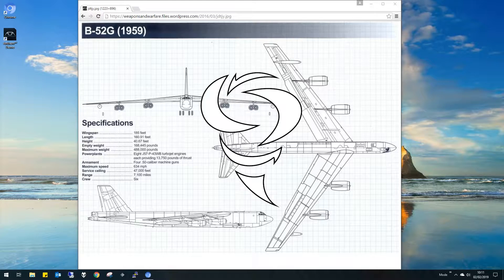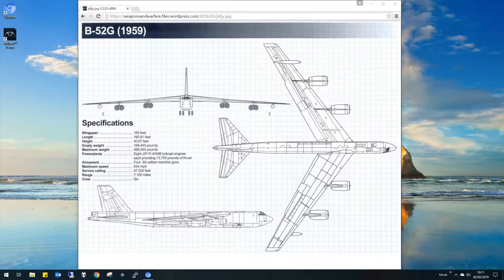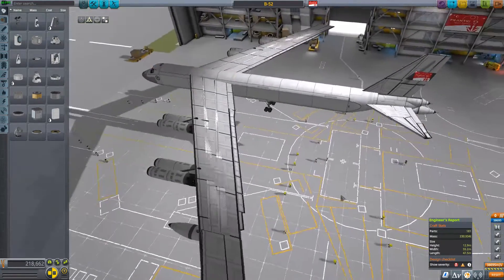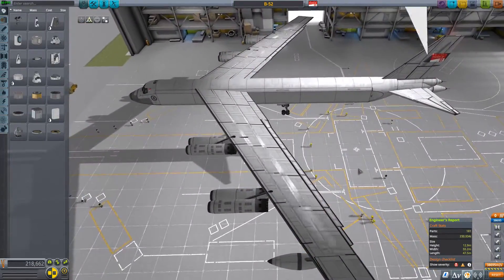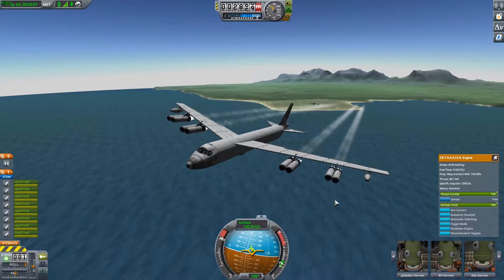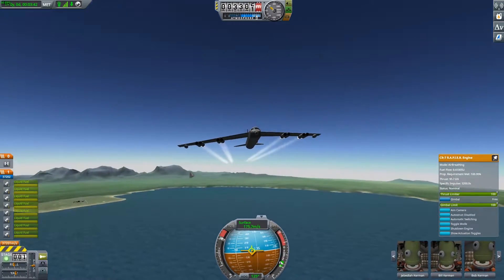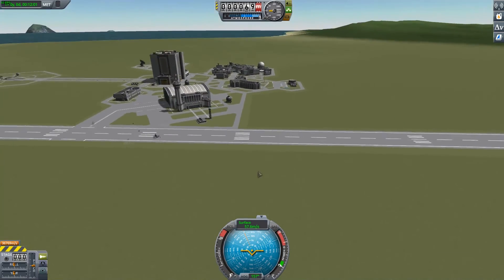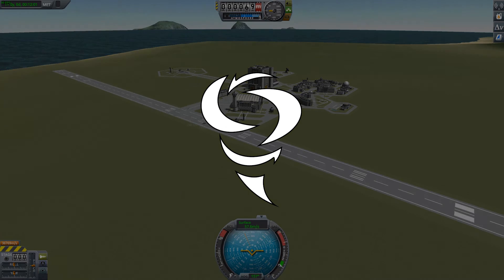Spanner Builds... B-52 - Kerbal Space Program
Episode 2 of "Spanner Builds..."! Continuing with our First Man mission, we build a B-52 to carry and launch our X-15.

About KSP (in case you have been living under a rock...):

Kerbal Space Program is a space flight simulation video game developed and published by Squad for Microsoft Windows, OS X, Linux, PlayStation 4, and Xbox One. In the game, players direct a nascent space program, staffed and crewed by green humanoid aliens known as "Kerbals". The game features a realistic orbital physics engine, allowing for various real-life orbital maneuvers such as Hohmann transfer orbits and bi-elliptic transfer orbits.

The first public version was released digitally on Squad's Kerbal Space Program storefront on 24 June 2011, and joined Steam's early access program on 20 March 2013.[1] The game was released out of beta on 27 April 2015. Kerbal Space Program has support for user-created mods that add new features, and popular ones, such as those for resource mining and context-based missions, have received support and inclusion in the game by Squad.[2] Notable people and agencies in the space industry have taken an interest in the game, including NASA.[3] [4]

In May 2017, Squad announced that the game was purchased by video game company Take-Two Interactive, who will help support Squad in keeping the console versions up-to-date alongside the personal computer versions. An Enhanced Edition was released on the Xbox One and PlayStation 4 in January 2018 by Private Division, a publishing subsidiary of Take-Two Interactive. A DLC pack called Making History was released on 8 March 2018.[5] The expansion contains many parts inspired by those used in various rockets such as the Soyuz spacecraft and the Saturn V.